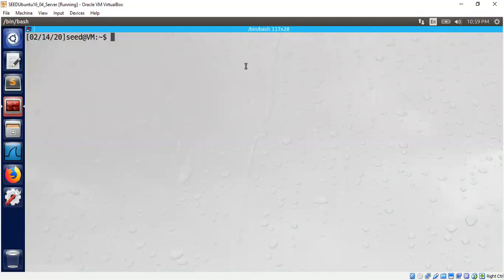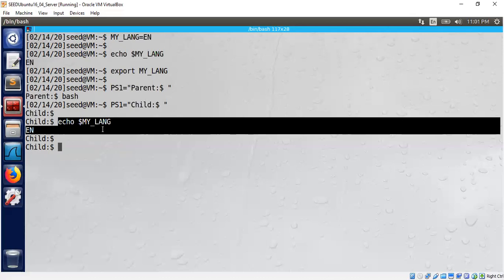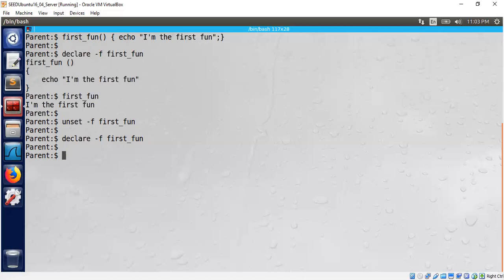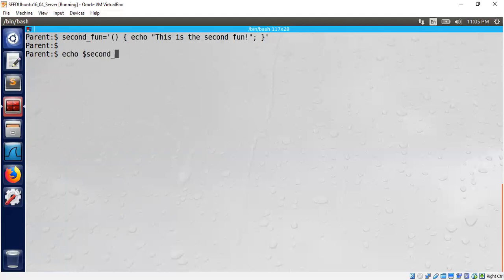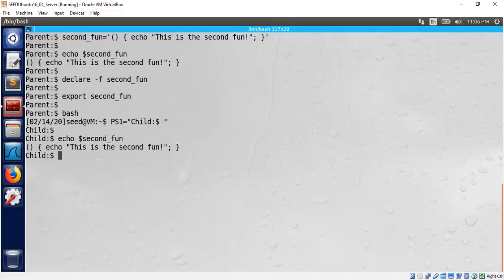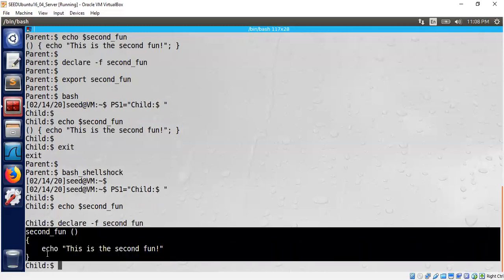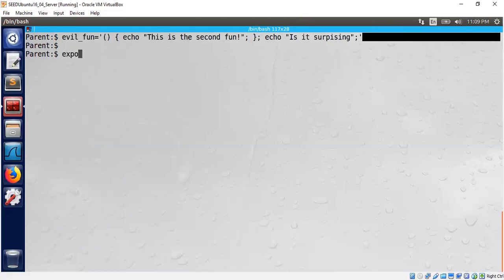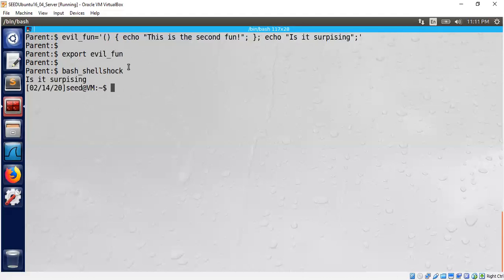Shellshock (Part 1)